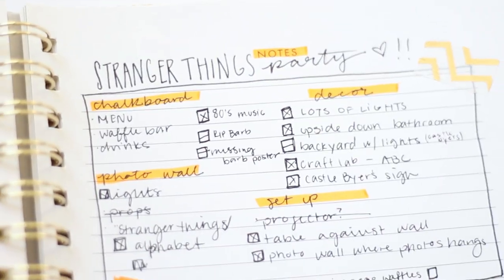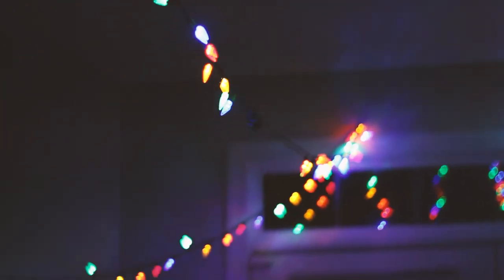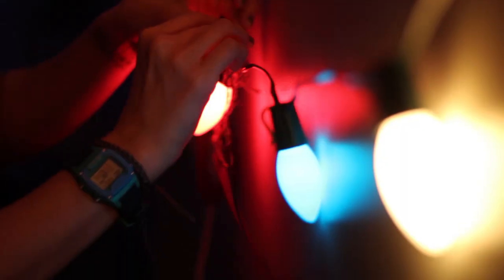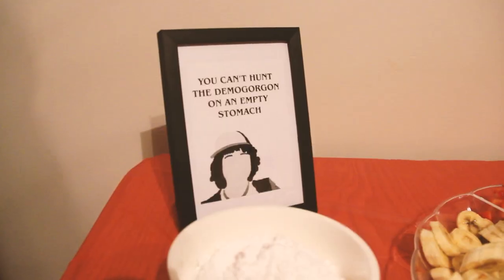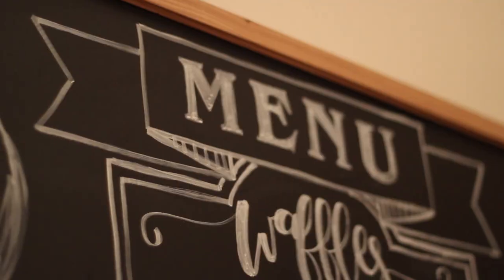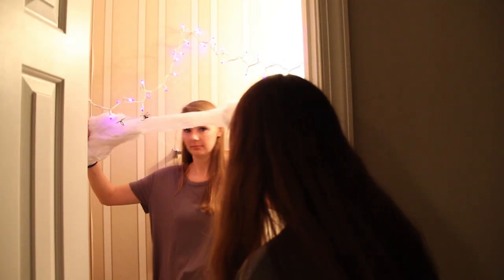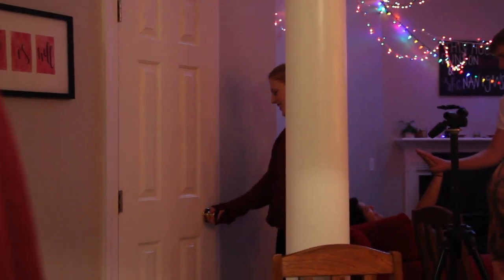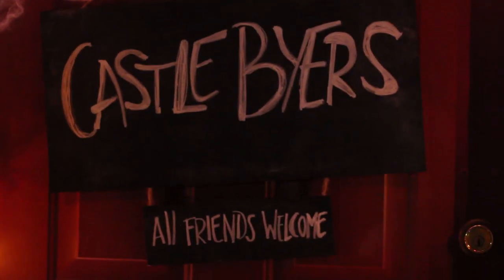Throwing a Stranger Things Party!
(There are no spoilers for Season 2 in this video)
We had a viewing party for season 2 of Stranger Things and threw a themed party to highlight the show! Hope you enjoy this recap and how-to video and if you have not seen the show I highly recommend it! All links mentioned below.

Shoutout to these people for providing the music in this video! Check them out.